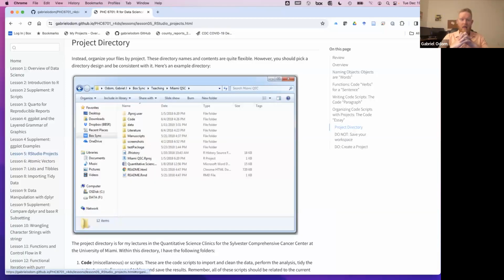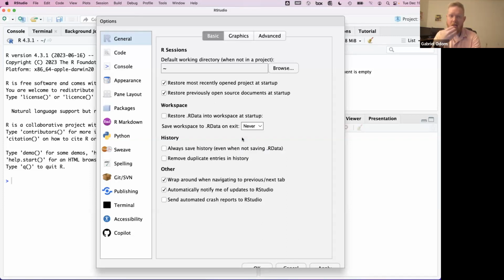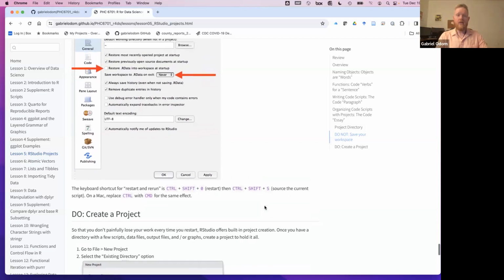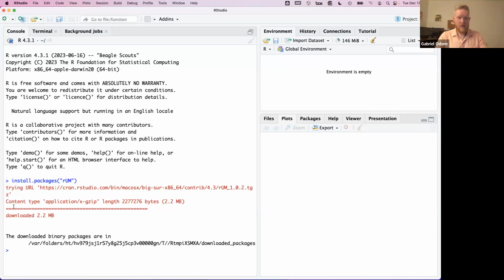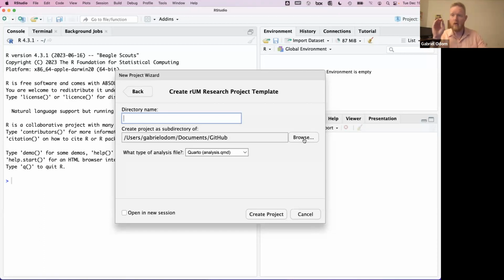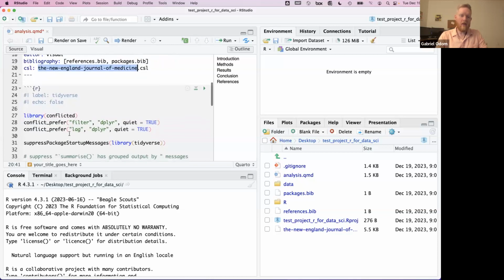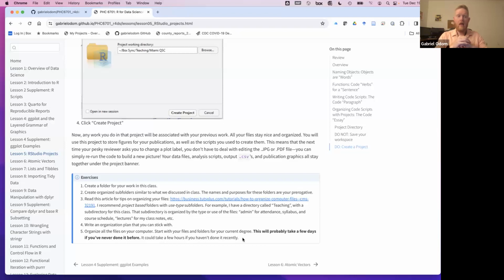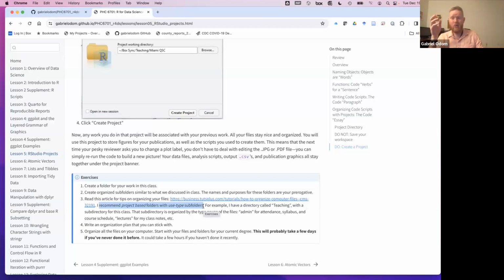05 organizing code 07